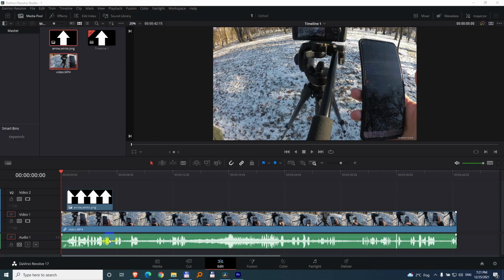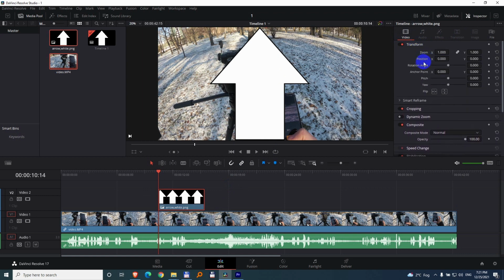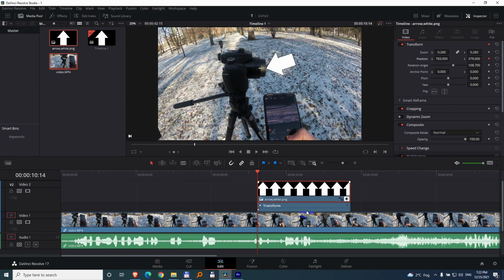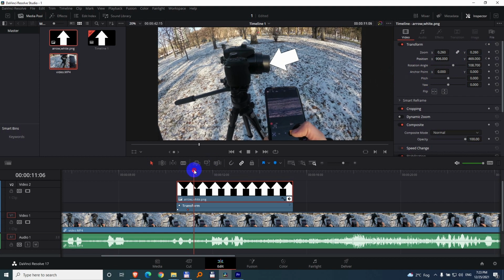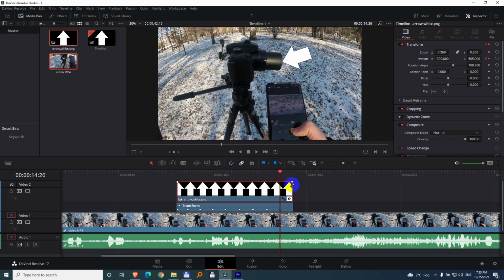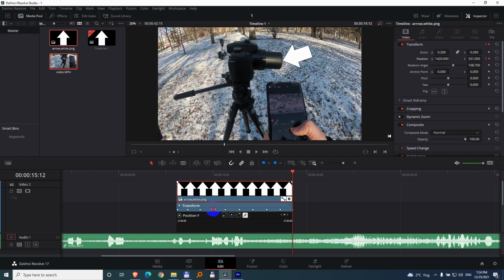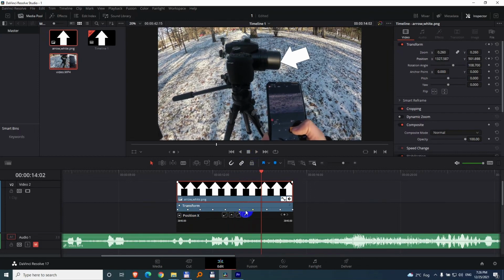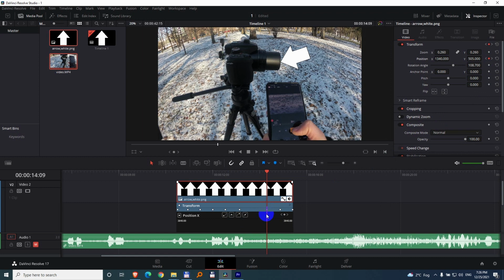How to do Manual motion tracking (Davinci Resolve, Arrow follows an object, Keyframes)